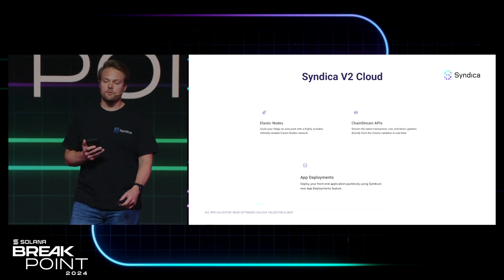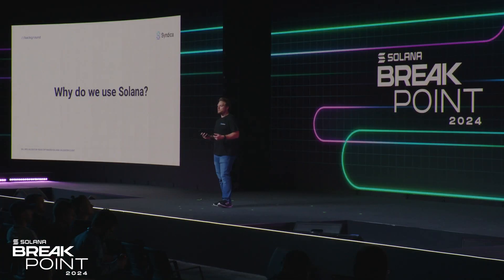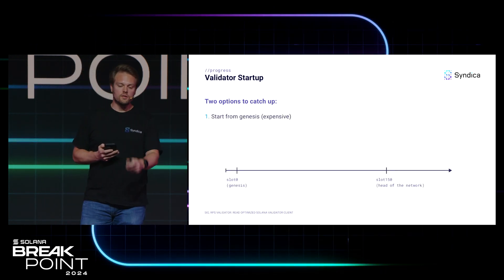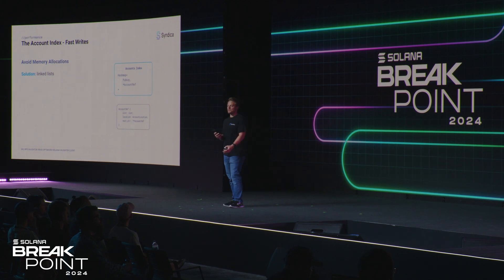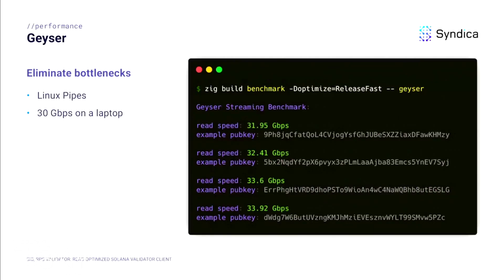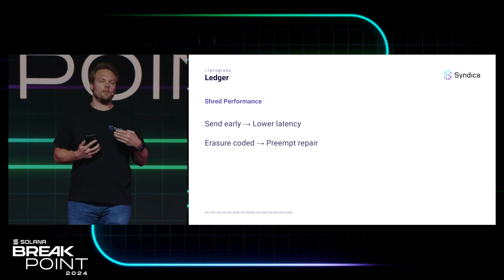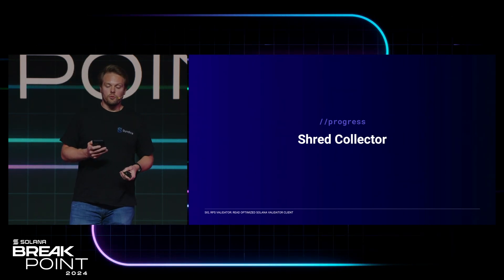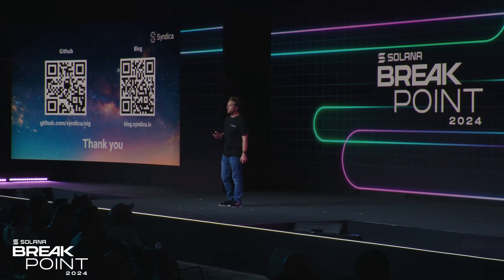Breakpoint 2024: Technical Talk: Sig: Read-Optimized Solana Validator Client (Drew Nutter)